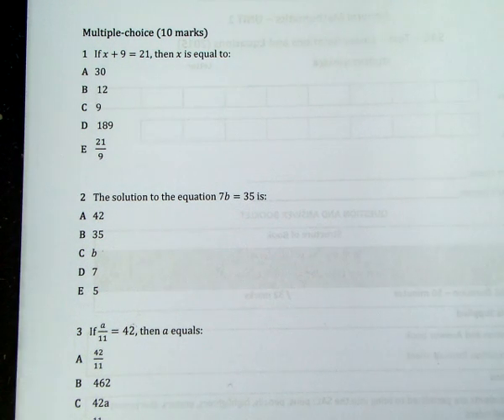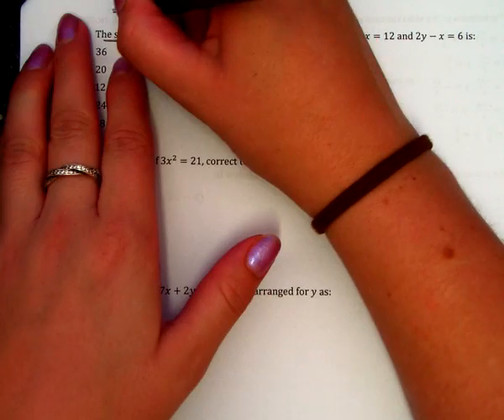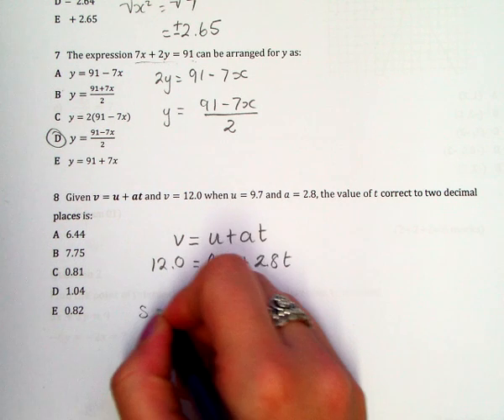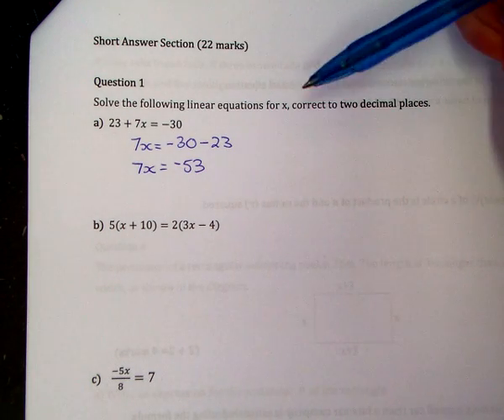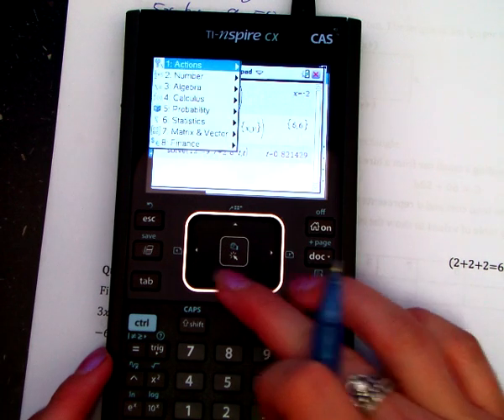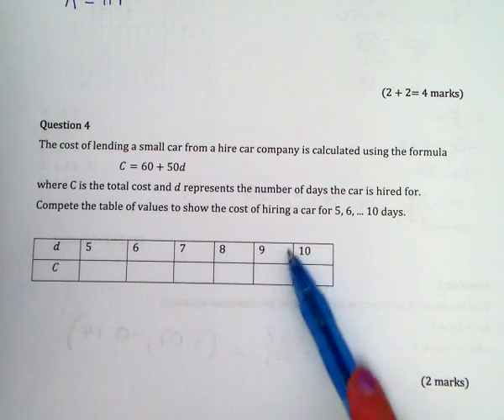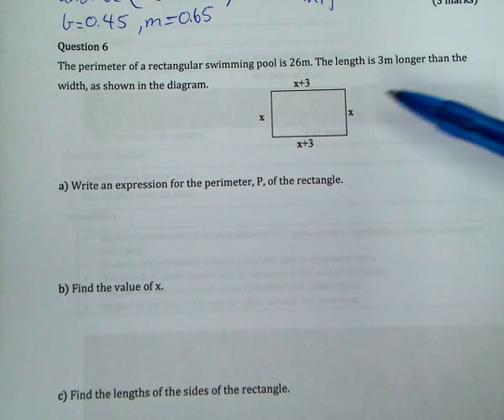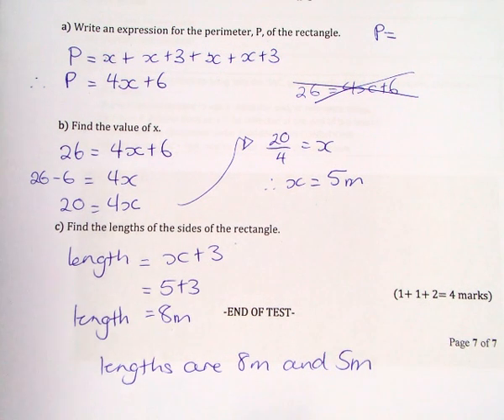Linear Relations and Equations test solutions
Solutions for Linear Relations and Equations test